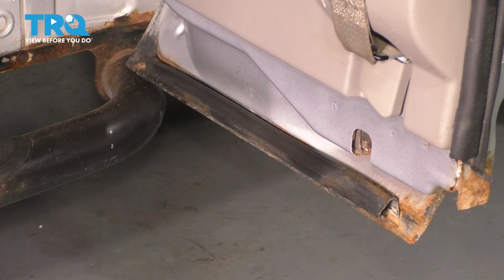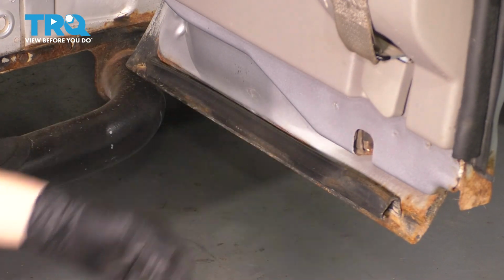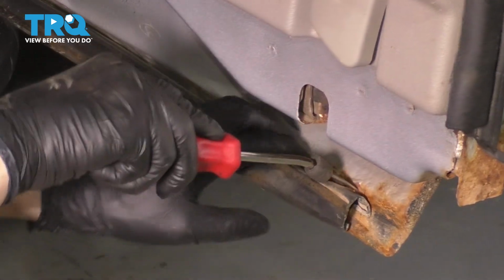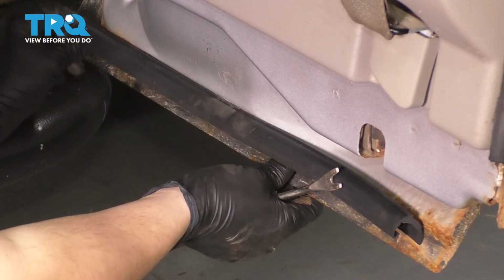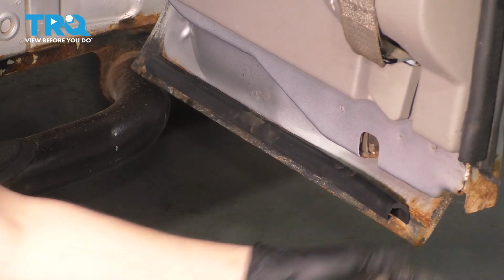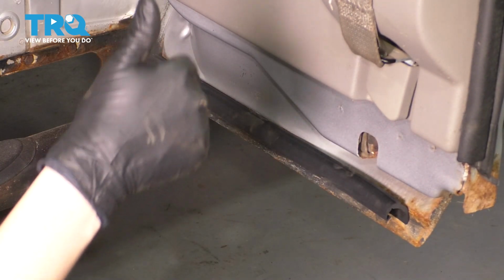How to Replace Rear Door Mounted Weatherstrip Seal 2008-2010 Ford F-250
This video shows you how to install a front door weatherstrip seal on your 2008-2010 Ford F-250.

This repair was done on a 2008 Ford F-250 Super Duty XL 6.4L Extended Cab Pickup 4-Door 4WD Automatic and the process should be similar on the following vehicles:
2008 Ford F-250 Super Duty
2009 Ford F-250 Super Duty
2010 Ford F-250 Super Duty